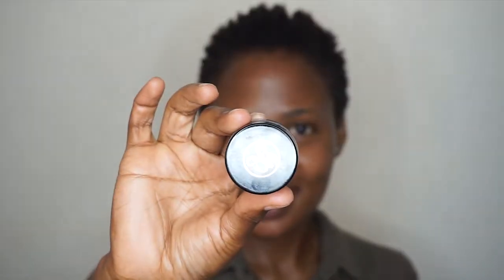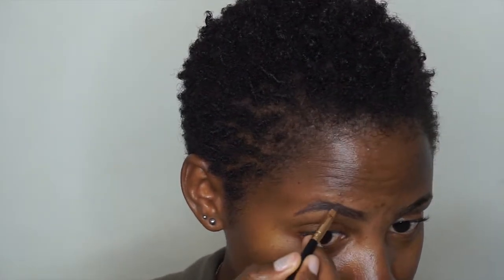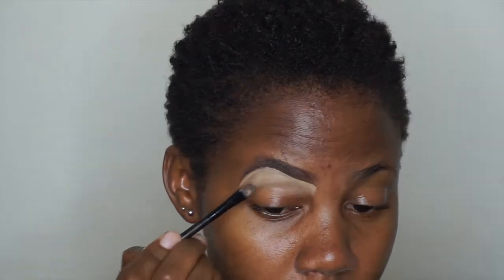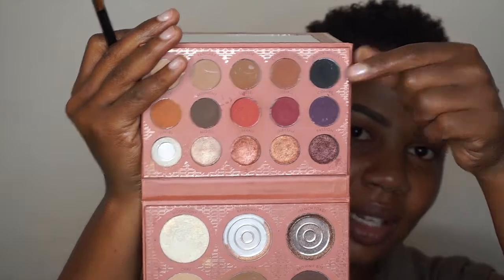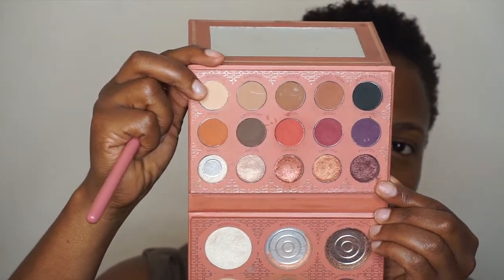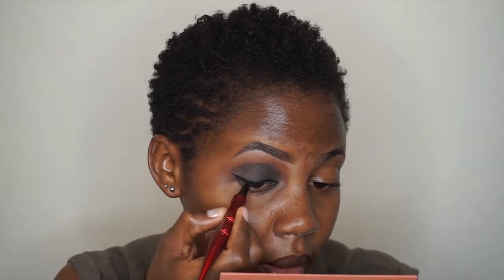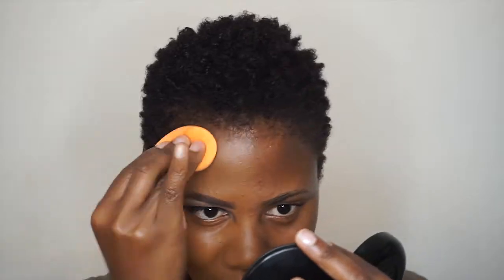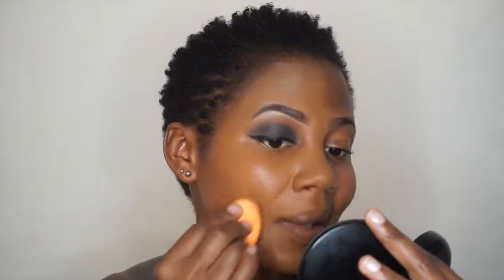The power of Makeup | Ugandan Beauty YouTuber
Hellos,
i enjoyed creating this Tutorial, i hope you like it as much as i do.

Love Rae

Instagram, Facebook, Twitter, Snapchat @RaeKembabazi

FAQs
Nationality – Ugandan
Where do you live – Kampala
What did I Study – Bachelor of Business Administration and Post Graduate Diploma in Human Resource Management

Love
Rae